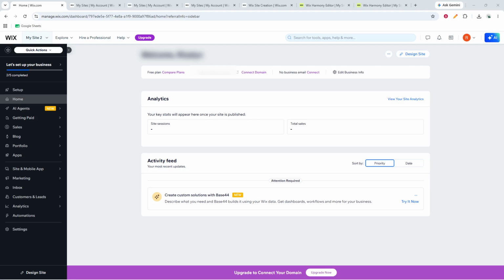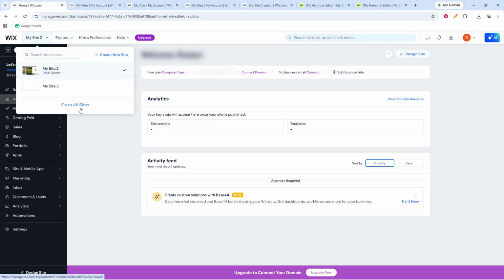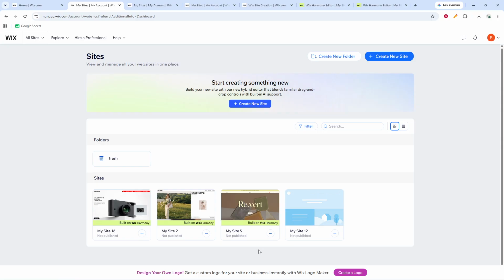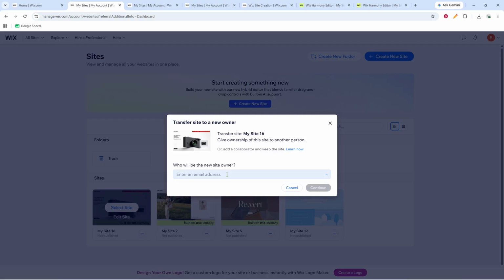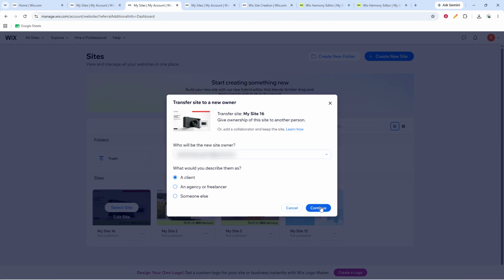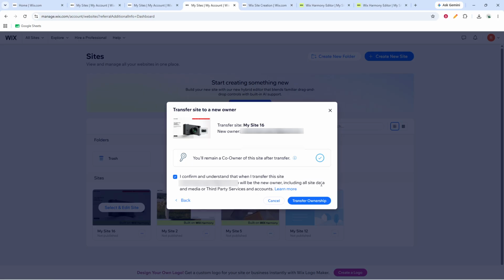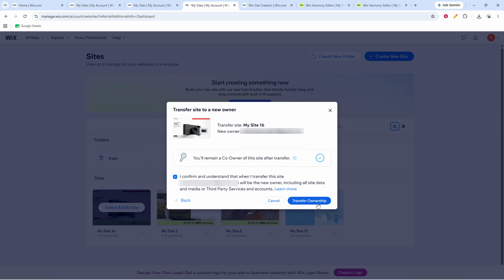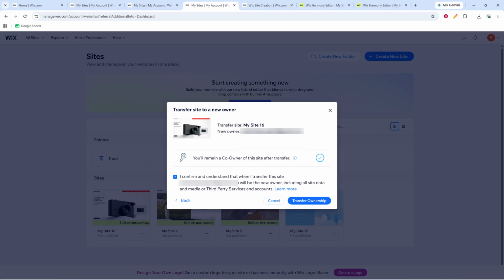How to Transfer a Wix Site [2026 Full Guide]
In today's video, I'll show you how to transfer a Wix site step by step. Whether you're transferring a website to a client, moving ownership to another Wix account, or handing over a completed website, this guide will help you transfer your Wix site correctly.

You'll learn how to access the site transfer options, enter the new owner's information, review the transfer settings, send the ownership transfer invitation, and complete the transfer once the new owner accepts it.